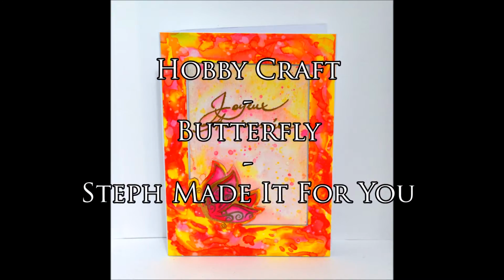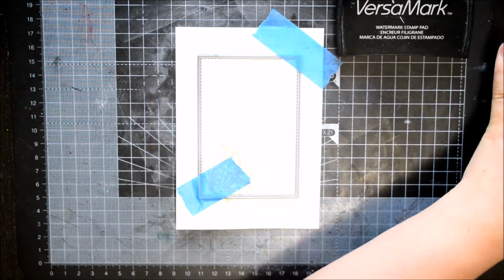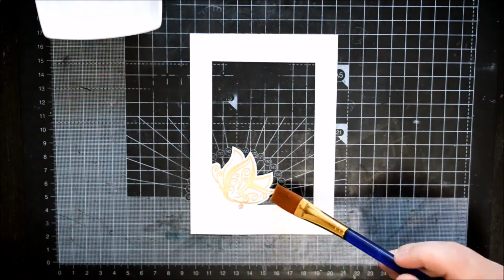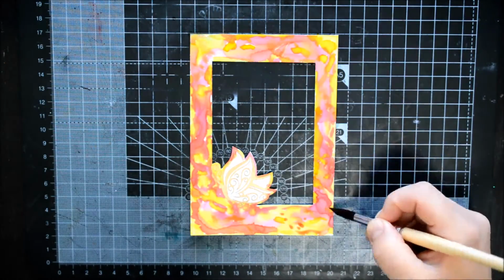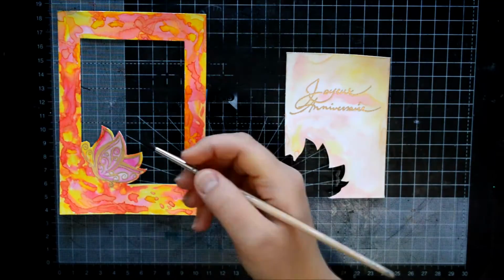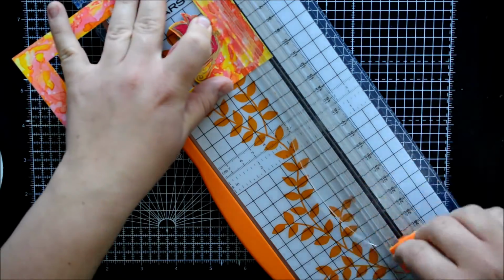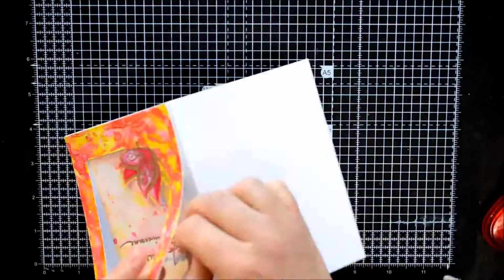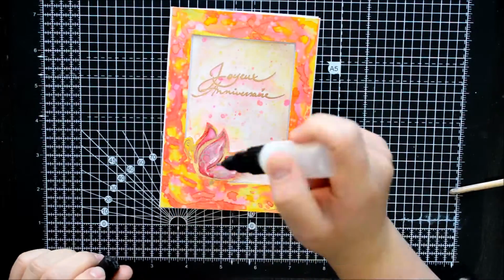Steph Made It For You - Hobbycraft - Butterfly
This is a video showing how I made this card using a Hobbycraft butterfly stamp.

or Instagram @stephmadeitforyou